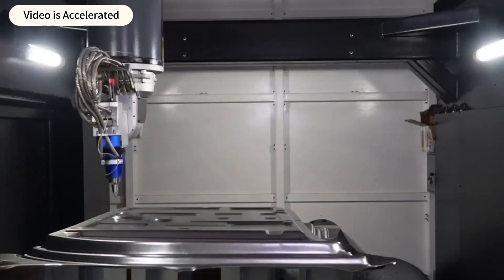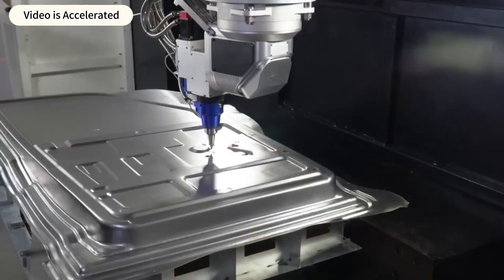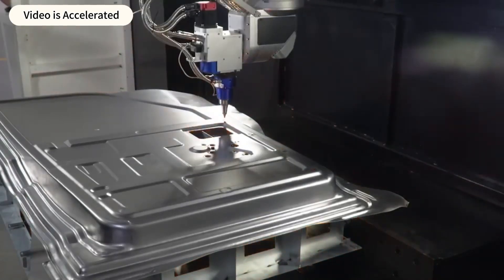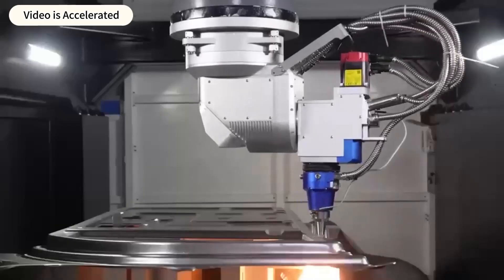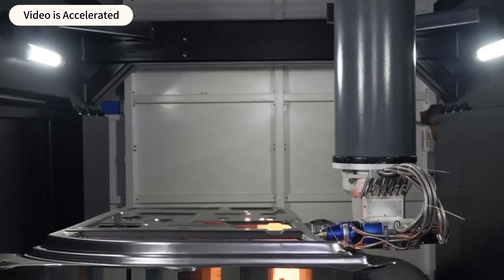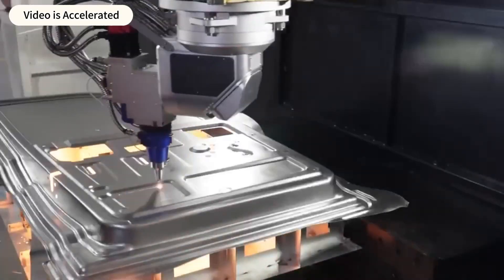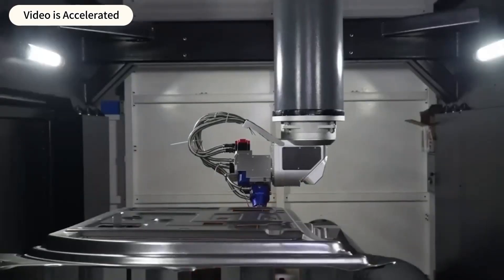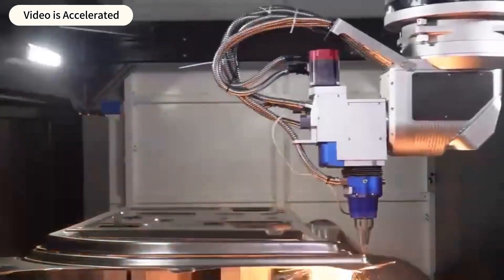Three-dimensional Five-axis Laser Cutting Machine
JTBYShield Laser Technology Co., Ltd